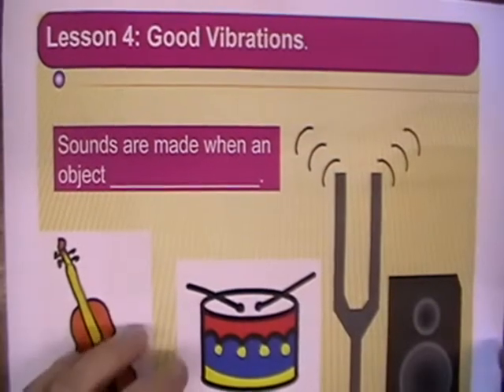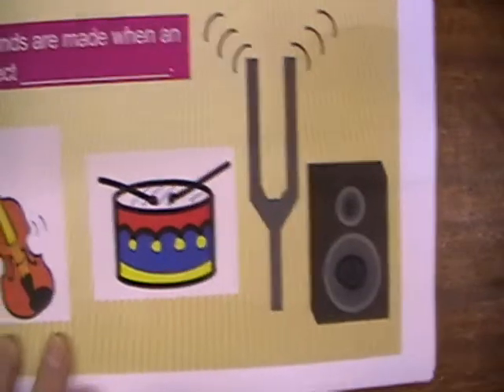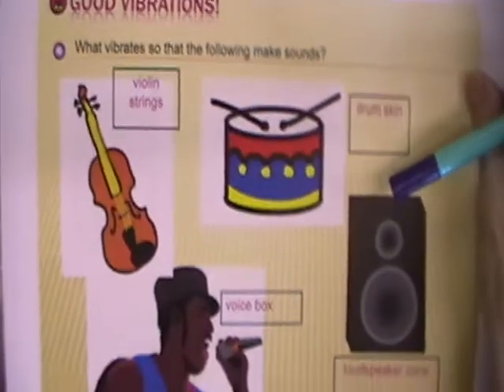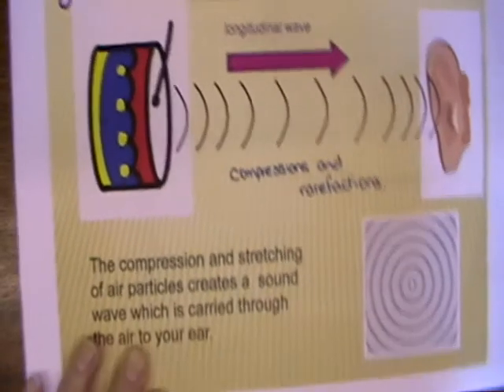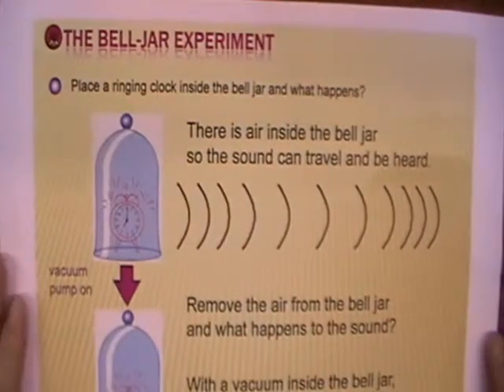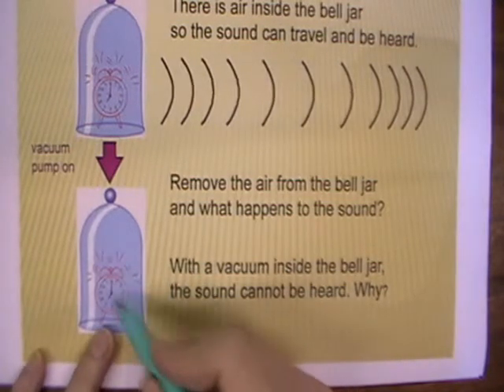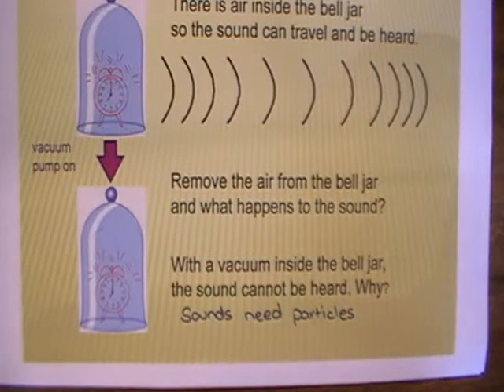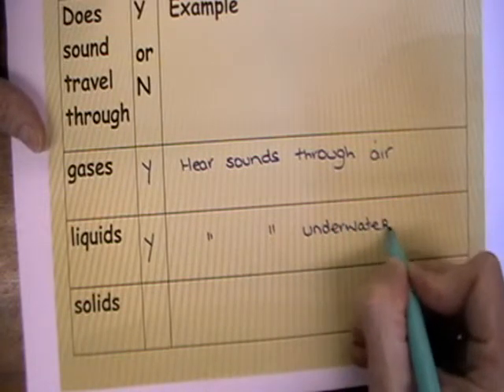Y10Physics Module2 Lesson4 Good Vibrations